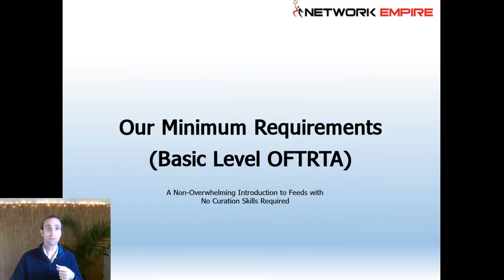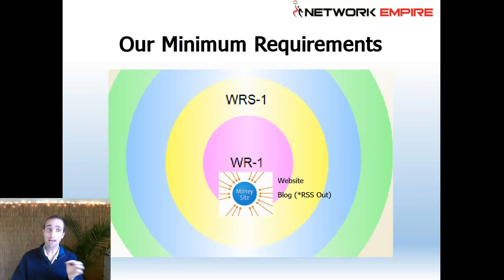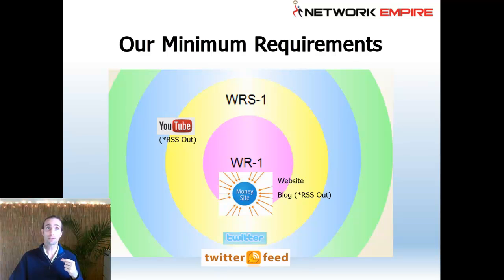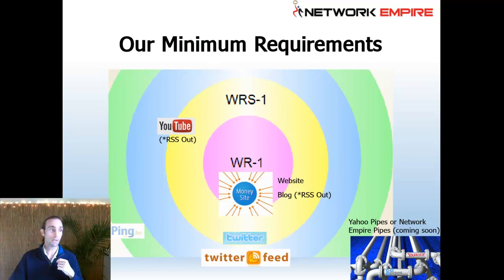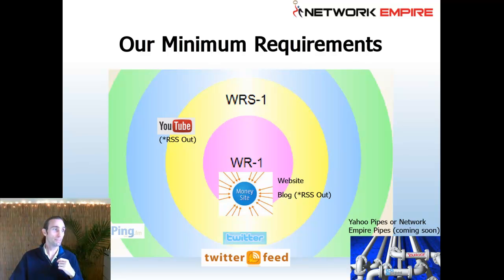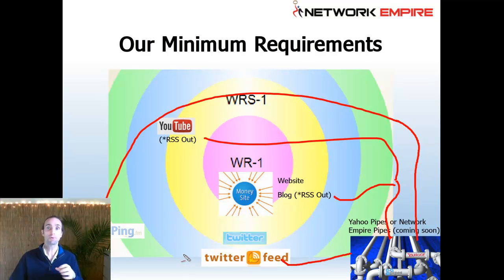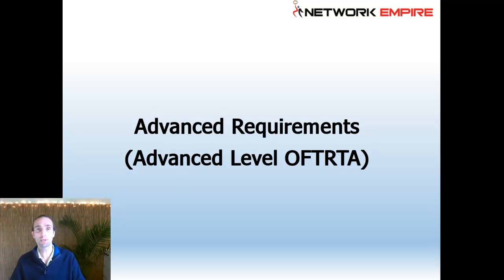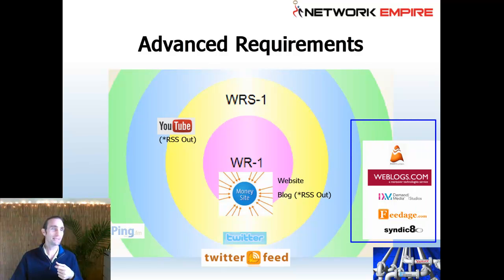SEO Content Curation Profits 2012 Re-Launch